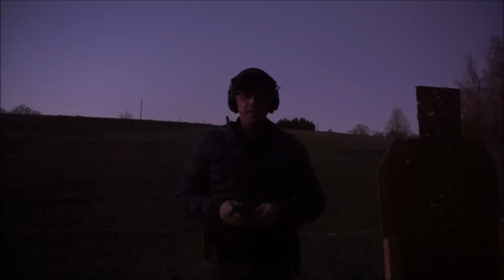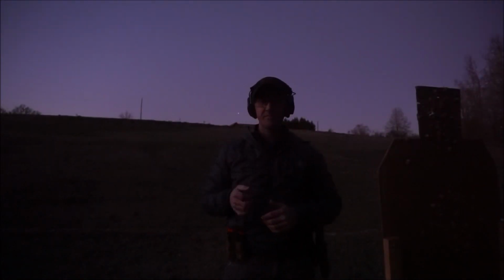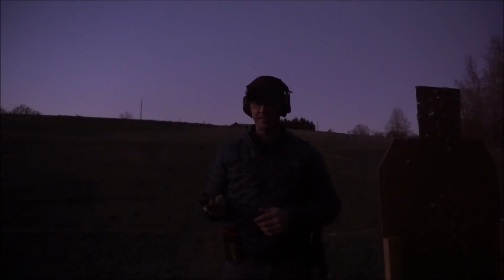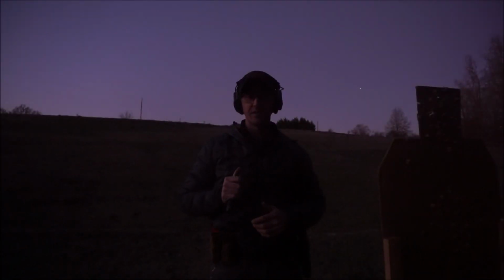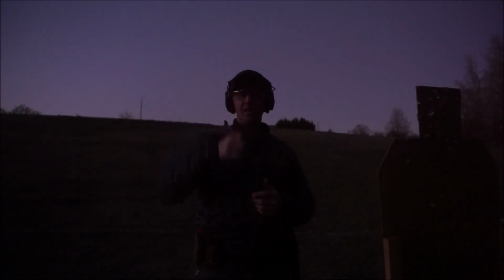Modlite Systems OKW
If you carry a gun, you should probably carry a handheld light. If you carry a handheld light, it should probably be a @modlitesystems . If you carry a Modlite, you should probably practice with it.
I didn't get the light clicked off during mag changes every time, whichis preferable, but sometimes it comes down to task vs. priority.
Ready to take another @slytactraining
Low light course and learn some more.